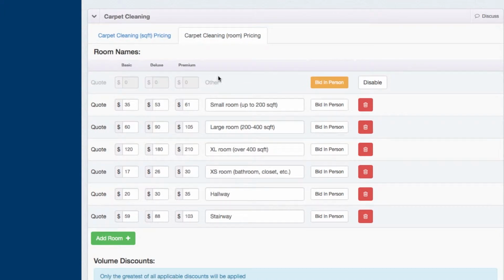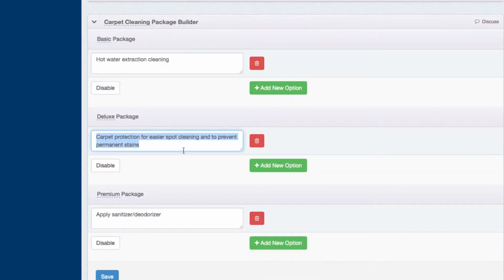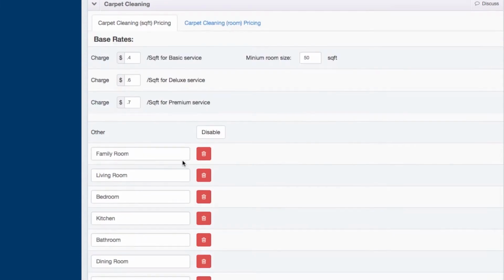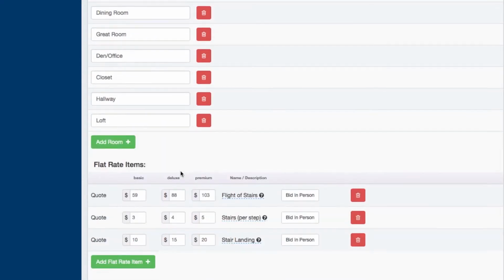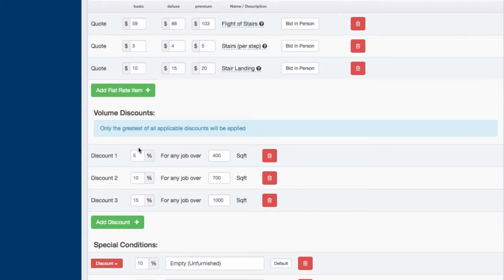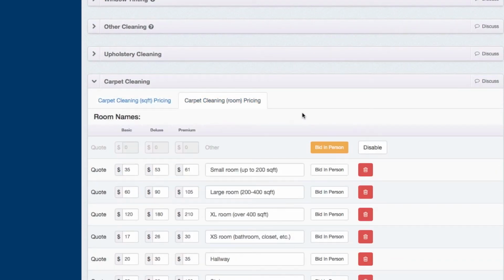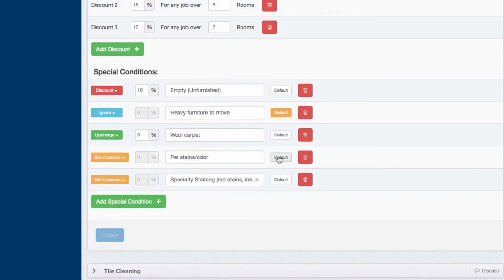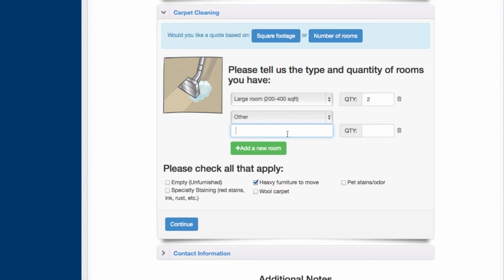Carpet Cleaning Pricing Tutorial ResponsiBid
Learn how to use the carpet cleaning module's pricing options